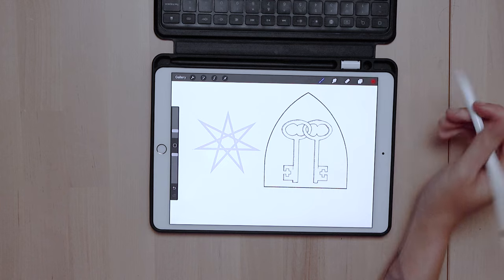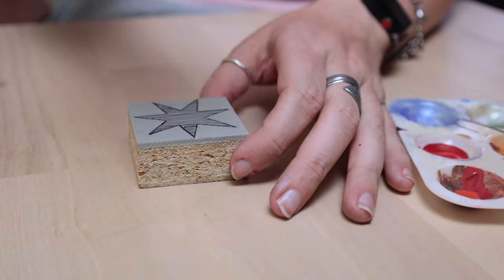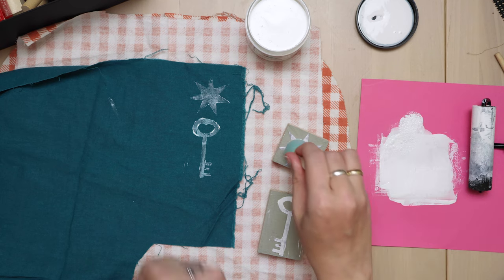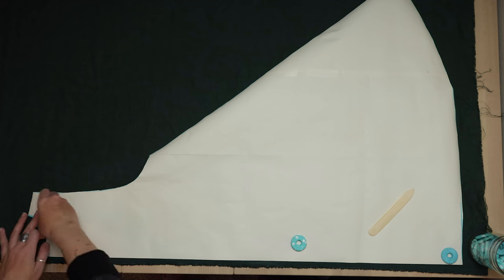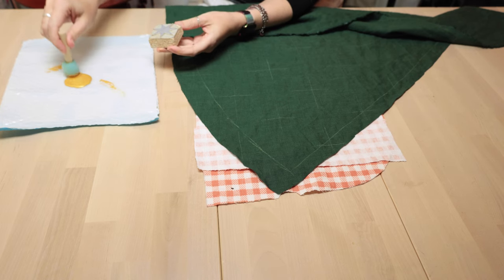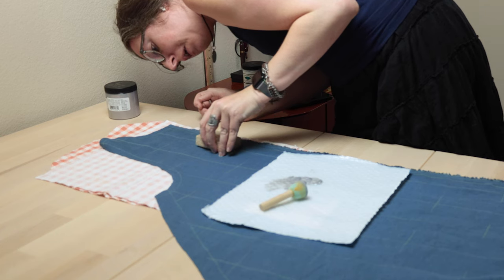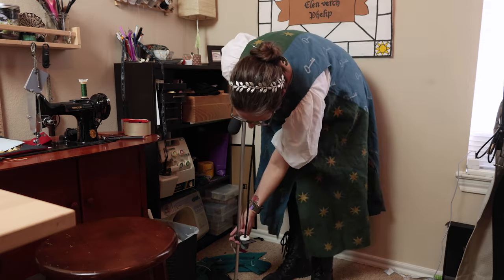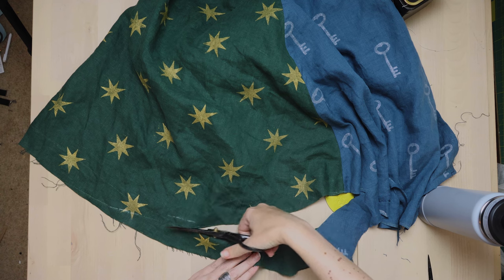Lirael Cosplay: Block Printing a Medieval Surcoat for Halloween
IN WHICH our intrepid recreatrix overcomes shipping delays, computer drive failure, and deathly illness (a slight hyperbole; it wasn’t Covid) to make a literary inspired Halloween cosplay! Join me as I dive into the world of Garth Nix's Old Kingdom series and create an outfit inspired by Lirael's quartered surcoat from the third book, Abhorsen. I'll guide you through the process of block printing, from designing the stamps to printing them onto the fabric.

Chapter Two of the Dressing the Old Kingdom series
Chapter One of the Marking Fabric series

**Mailing Address**
Opus Elenae
c/o Courtney

Kobicha by Adren Forest
Monograph by Johannes Bornlöff
Shattered Mirror by Jon Algar
The Inventor by David Celeste
Four Years Gone By by Heath Cantu
Empty Space by Etienne Roussel
The Elfin Knight